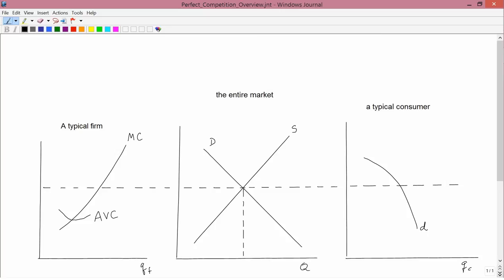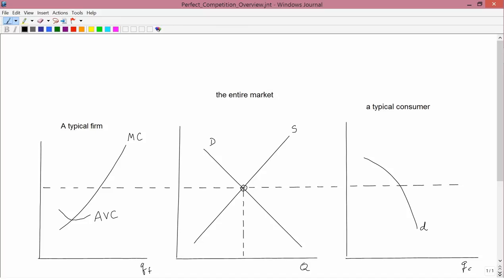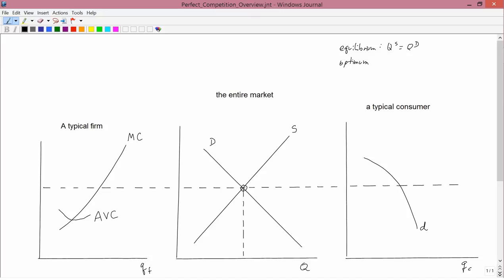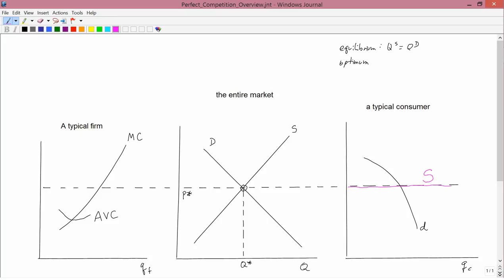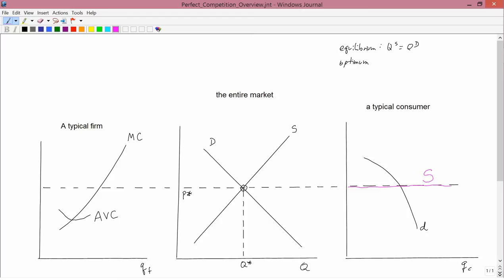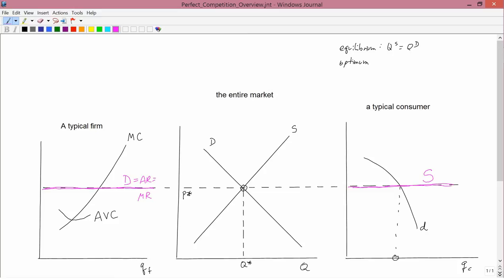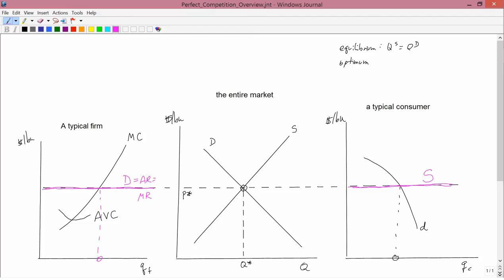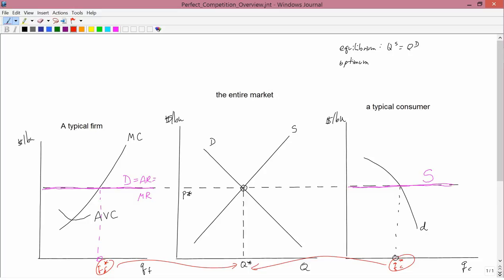Intermediate Microeconomics: Overview of Competitive Equilibrium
Competitive equilibrium as seen by the firm, the consumer, and the entire market.